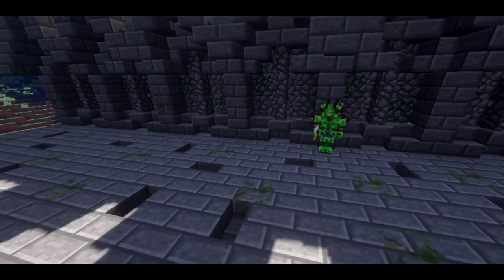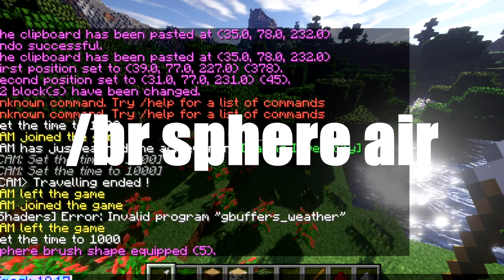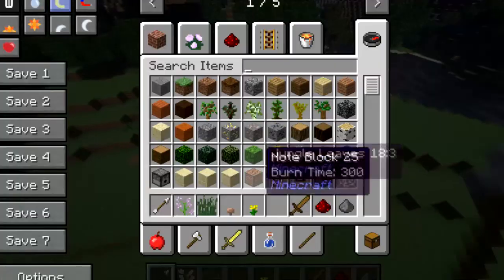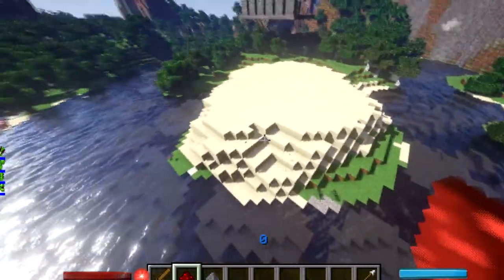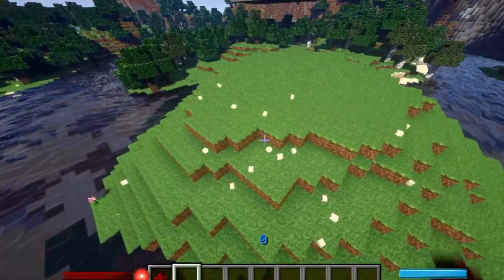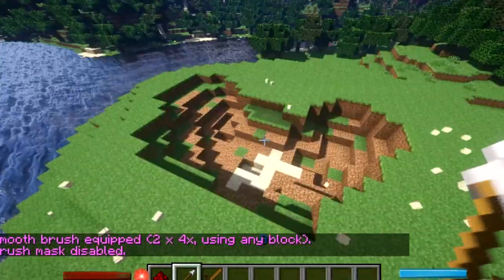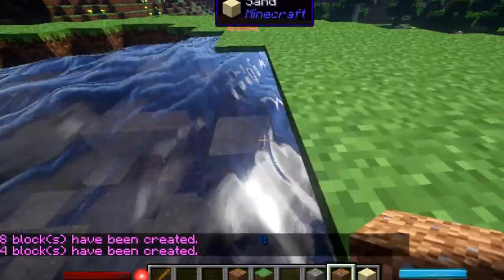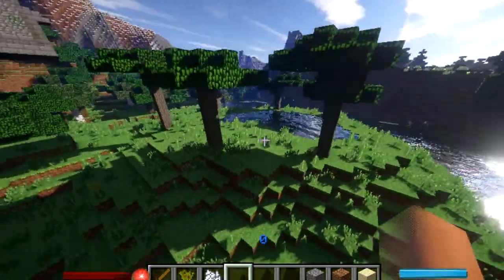Minecraft World Edit Landscaping Tutorial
can experience intense and exciting video games. From first person shooter games to strategizing